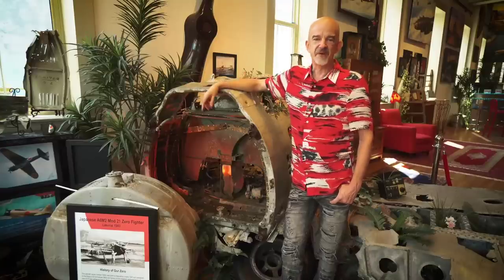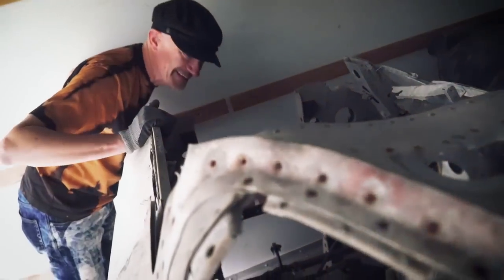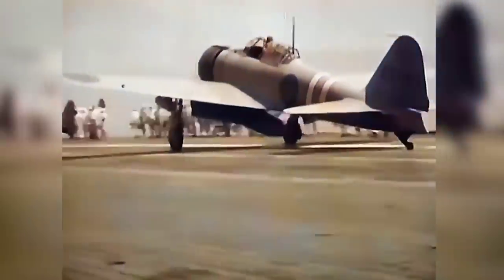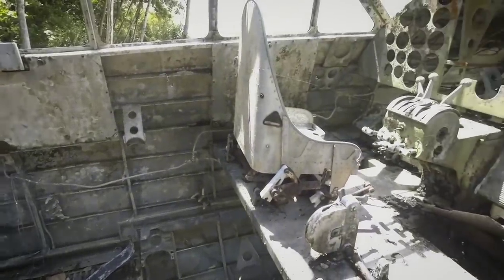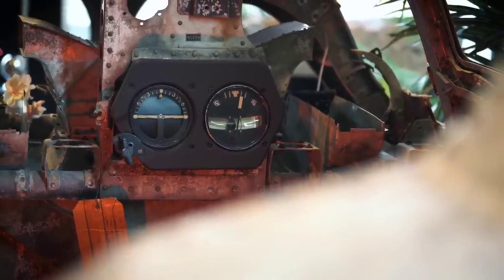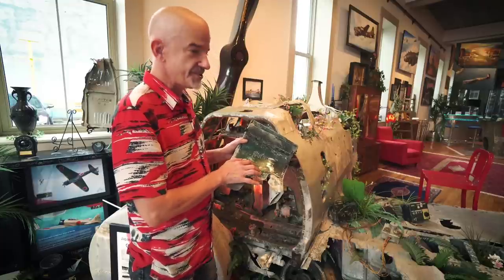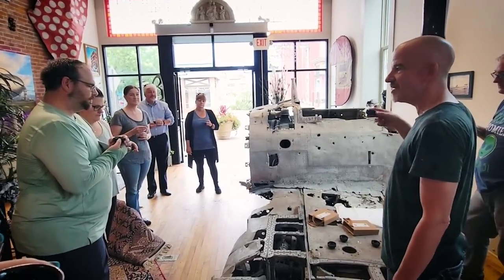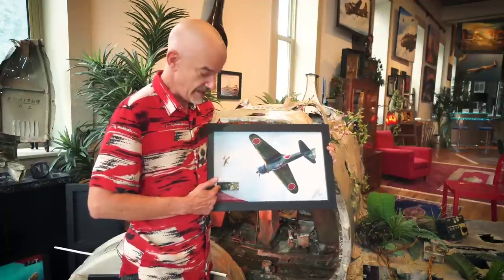History of Ron Cole's Japanese A6M2 Model 21 Zero Fighter s/n 7830